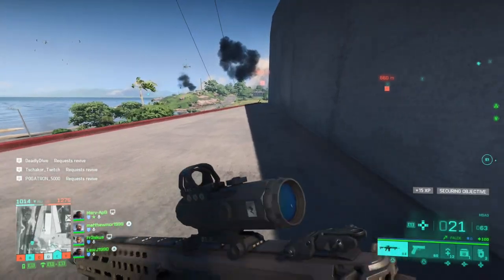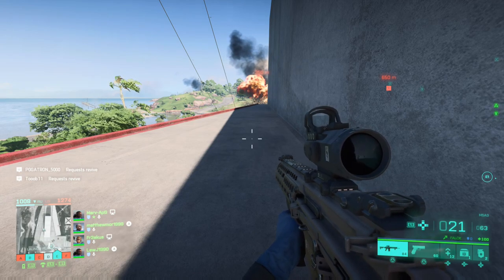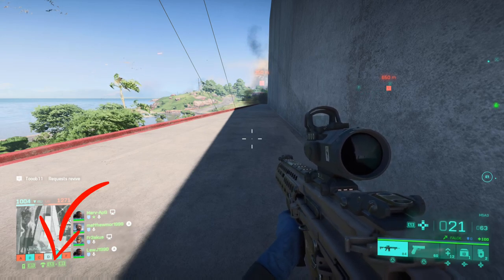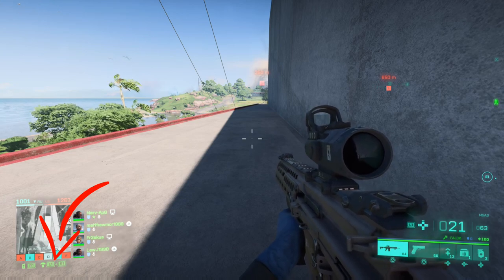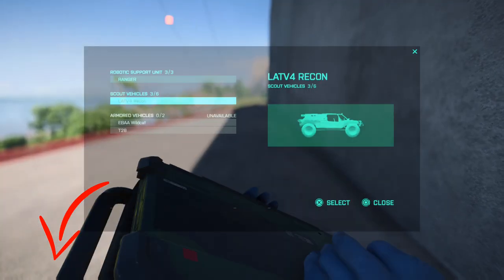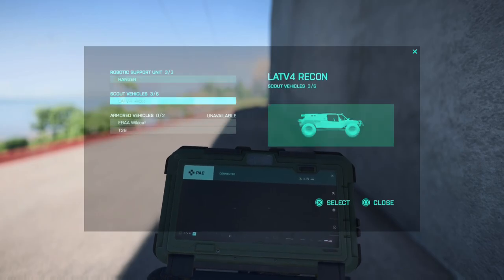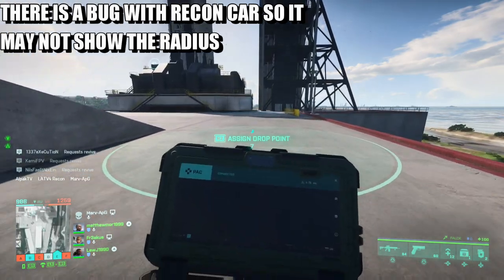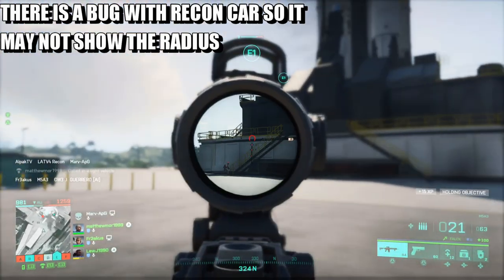Battlefield 2042 Tips - How To Get A Tank & Car Drop (BF 42 How To Get Tank/Car/Ranger Care Package)